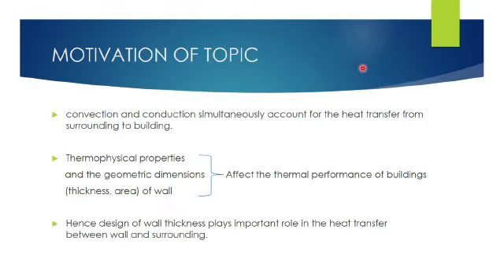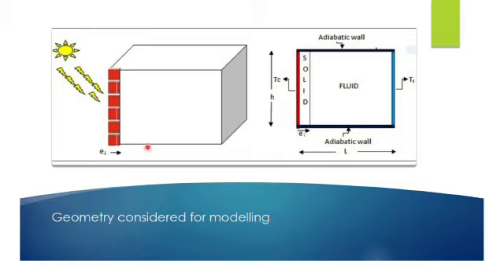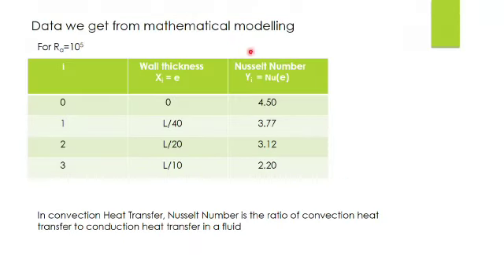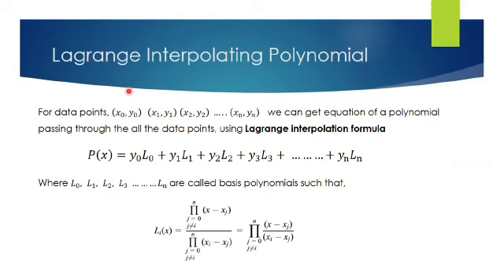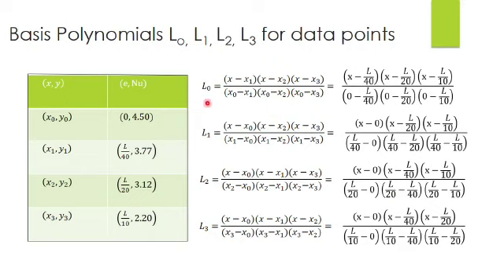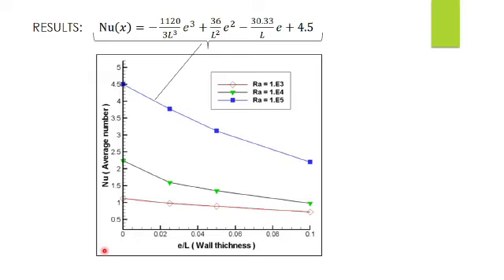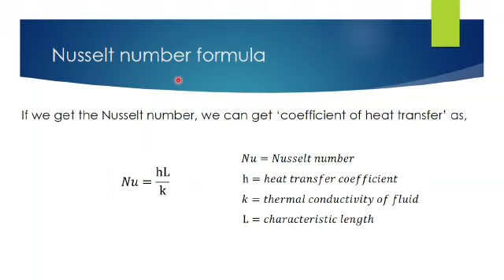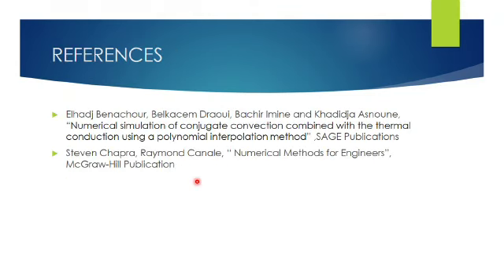Study of Interpolation method by Sohel Shaikh (111701045)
The intention behind this video is to just study and understand the research paper published by respected authors mentioned in References stated at end of this video.

Name of research paper studied: Numerical simulation of conjugate convection combined with the thermal conduction using a polynomial interpolation method by Elhadj Benachour, Belkacem Draoui, Bachir Imine et al published at Advances in Mechanical Engineering SAGE publication

Name of student: Sohel Shaikh T. Y. B. Tech Mechanical Engineering at COEP

We started an initiative 'research based learning' particularly for subject 'Numerical Methods and Computer Programming' for students of third year mechanical engineering at COEP.

Students find and study the research paper as per own interest related to any domain of mechanical engineering where one of the numerical method is used for analysis.

Some of the videos are uploaded here for helping engineering aspirants to understand real time applications of Numerical Methods.

We appreciate and remain thankful to the Authors of this paper (Elhadj Benachour, Belkacem Draoui, Bachir Imine et al ).